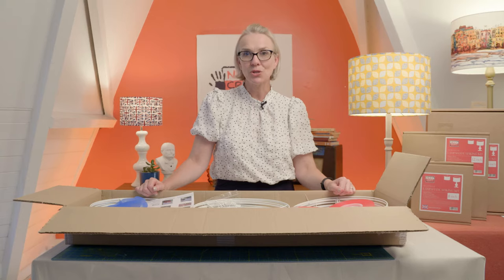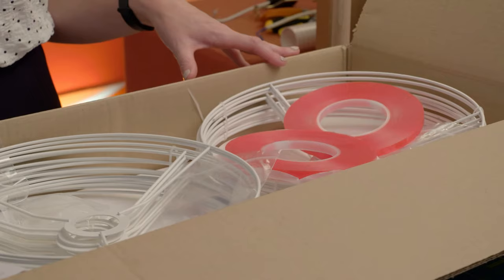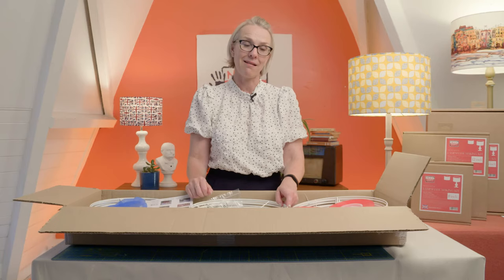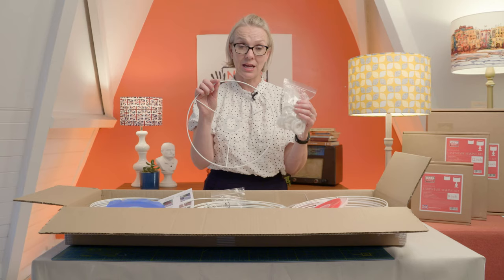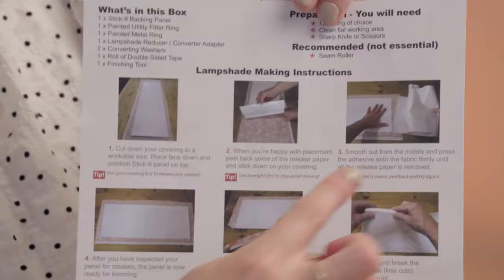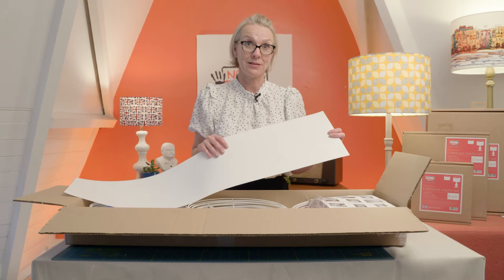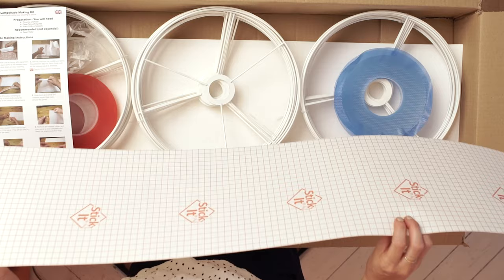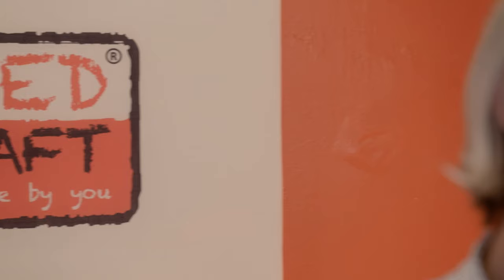Business Start-up Idea - Lampshade Manufacturing Packs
It has never been easier to design and sell your products with our manufacturing packs. All the essential components supplied compactly in one box at the most economical rates. Purchase these packs, and you're in business straight away with your designs. You don't need to rely on orders from retailers, and you can sell your products immediately through the online shopping channels like Folksy, eBay, Amazon and Not-On The High Street.

We can supply you with everything you need to make lampshades
including kits, materials, frames, fabric, trimming, tape, glue, tool, machines, diffusers, pattern making, books and services including cutting and lamination.